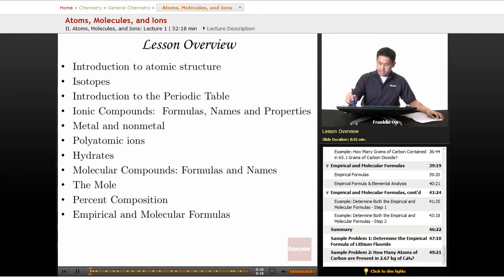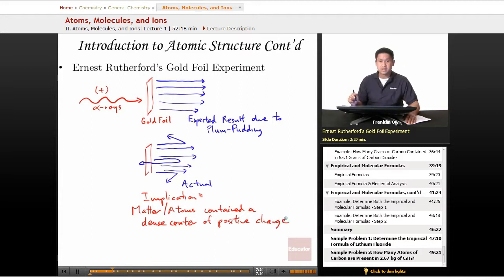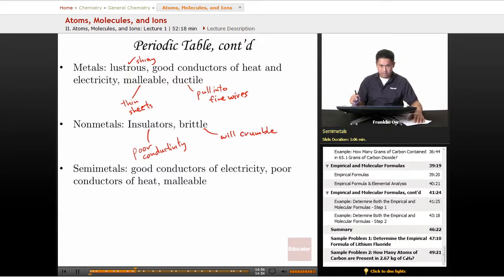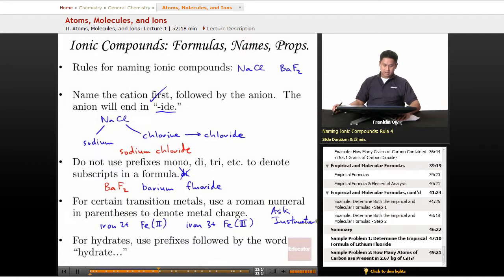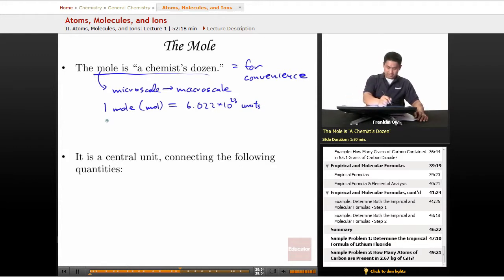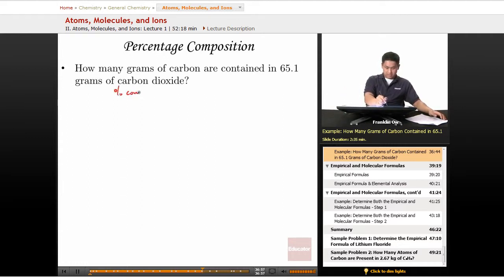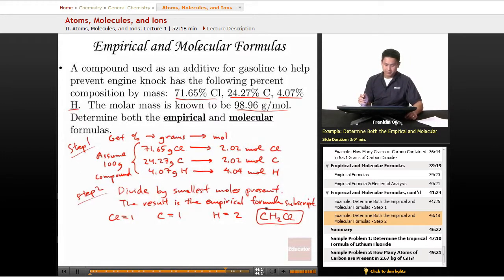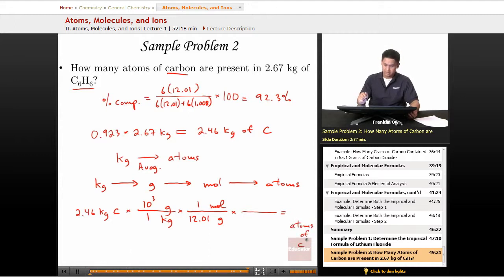"Atoms, Molecules, & Ions" | Chemistry with Educator.com